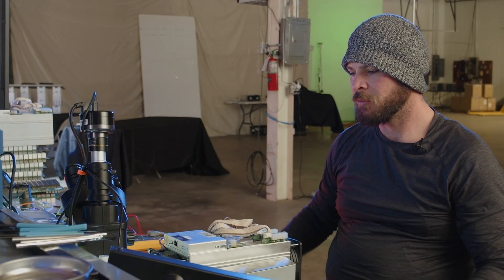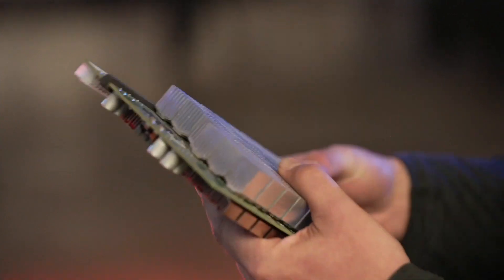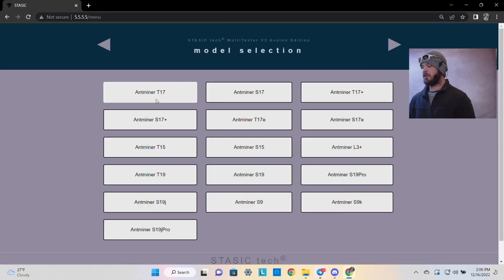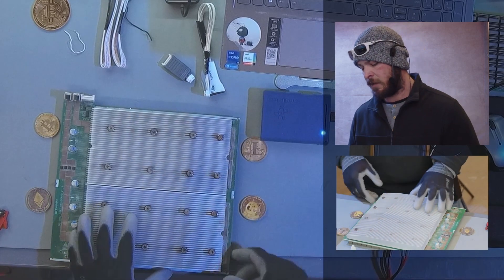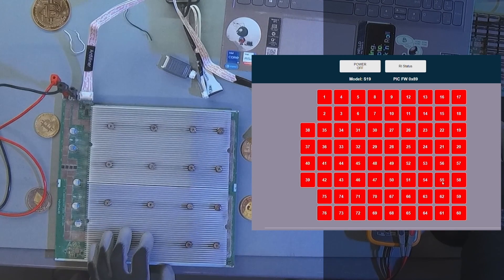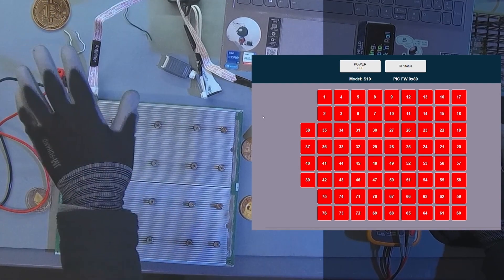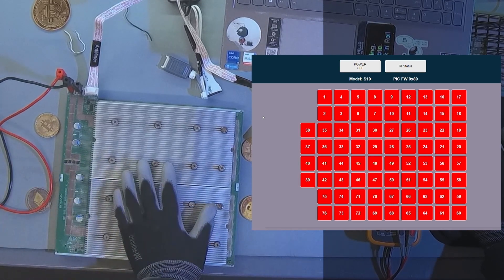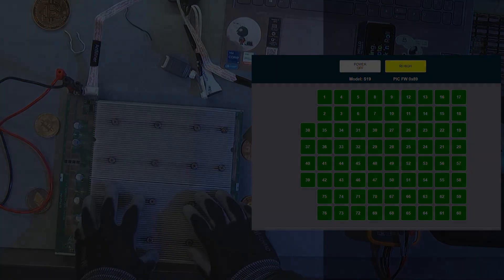Miner Repair: Consolidation & Testing - ASIC Miner Troubleshooting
Austin Childress is a PCB micro-soldering genius who specializes in bitcoin miner repair.

Here's a short clip from Austin's beginner online miner repair training course. Austin from ASIC NINJA walks through how to use a test fixture device to check which chips in an ASIC PCB hashboard are having probems.

To learn how to get a hold of the full 2 hours of miner repair tutorial videos, contact Scott Offord